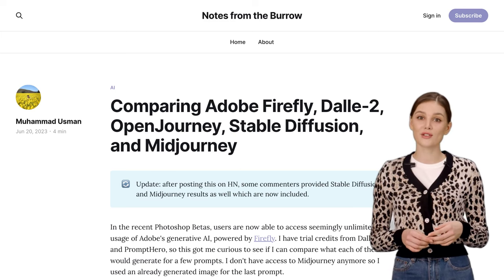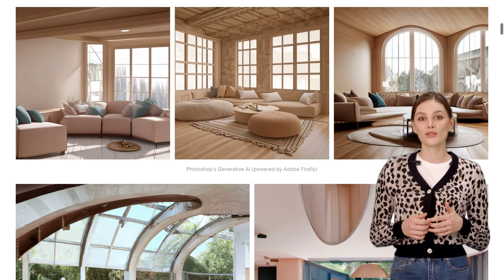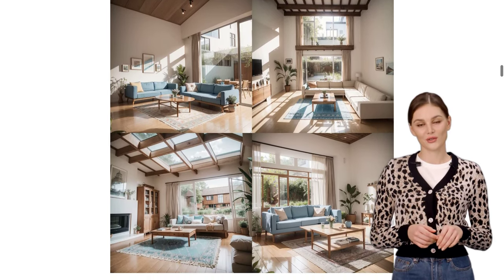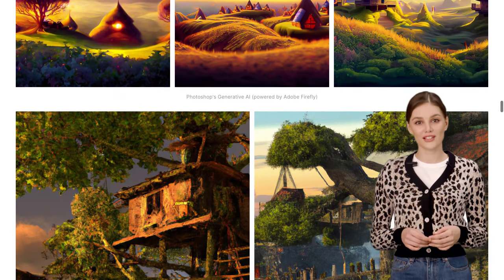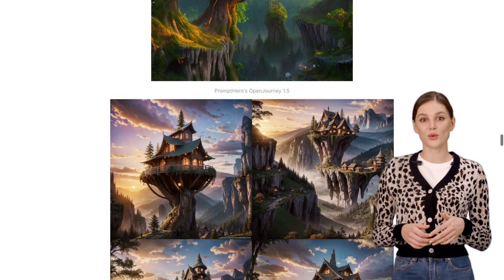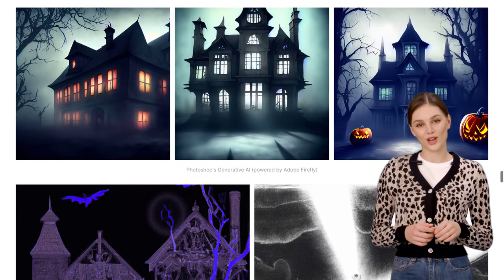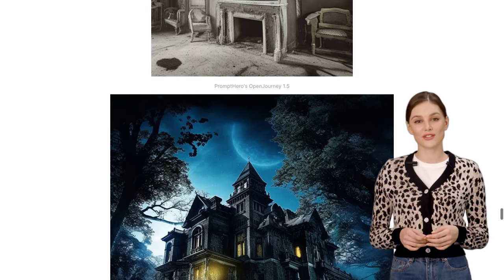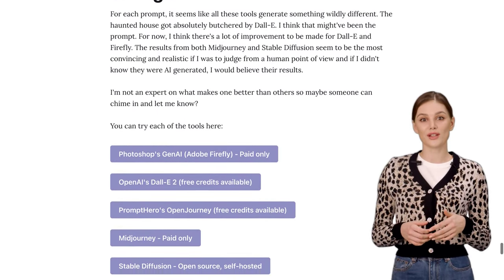Comparing Adobe Firefly, Dalle-2, and OpenJourney: Which AI Tool Generates the Most Convincing Resul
The author compares generative AI tools Adobe Firefly, Dalle-2, OpenJourney, Stable Diffusion, and Midjourney using the same prompts for each tool. The results show that each tool generates something different, with Midjourney and Stable Diffusion producing the most convincing and realistic results. The author notes that there is room for improvement for Dall-E and Firefly. The comments discuss the process of tweaking Stable Diffusion for better results, the importance of finetuning for Midjourney, and the potential for future improvements in both models. There is also discussion about the learning resources available for these tools, including YouTube tutorials and the website stable-diffusion-art.com.